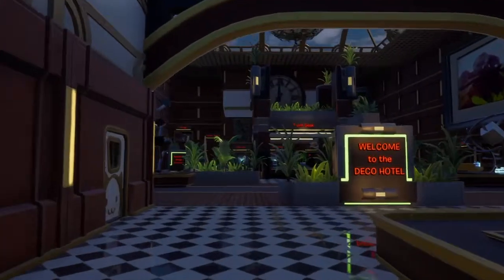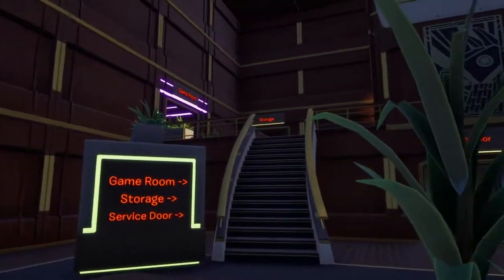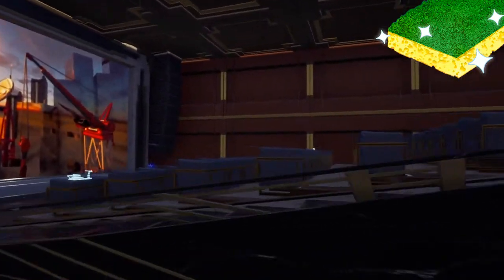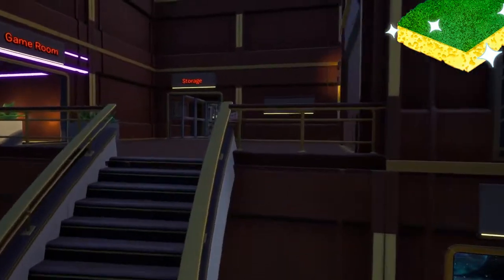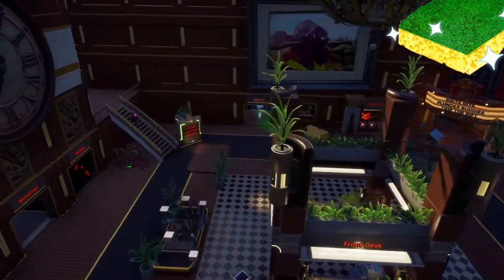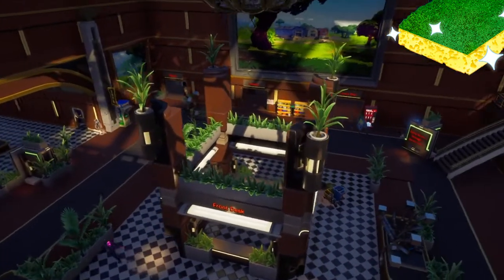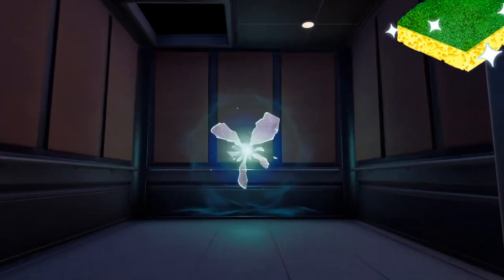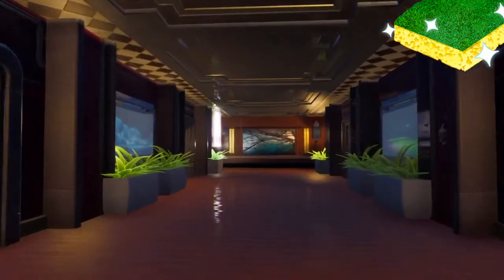Hotel Deco: Job Sim | Fortnite Creative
Welcome to Let Kyle Do Things! I Play Fortnite BR-Creative-STW. I do challenges, Build maps an things in creative, and grind stw. I hope you can stay friendly, Wholesome, Laugh, Have fun, and most importantly Stay Ahhhsome!
Help support me using CODE: LetKyleDoThings2